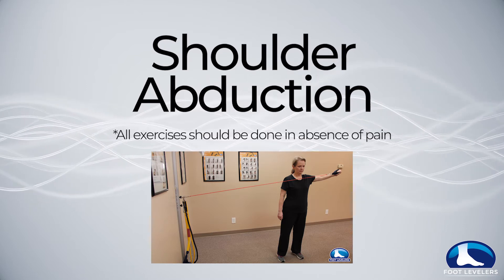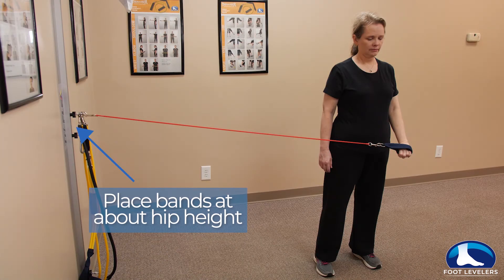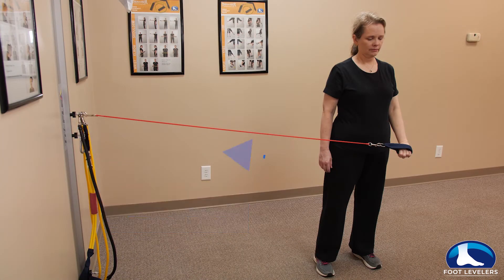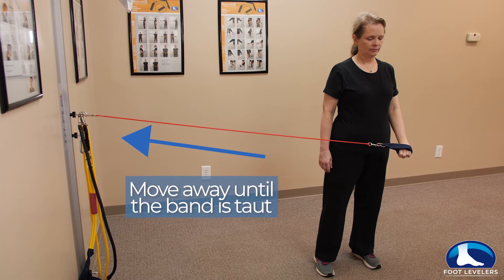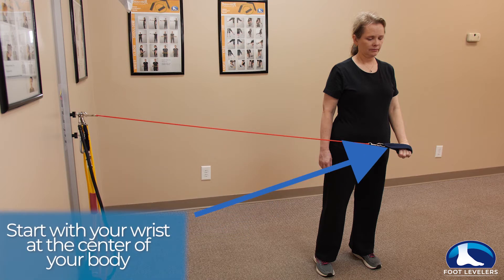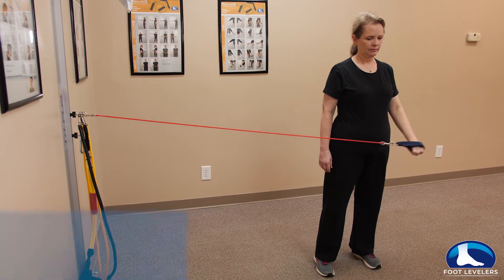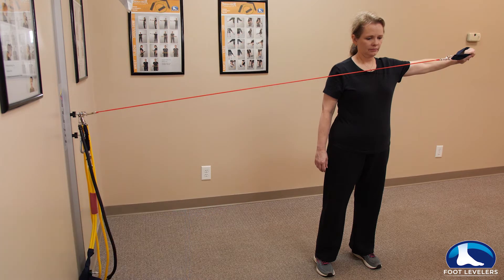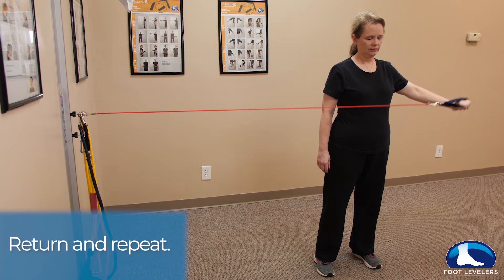Shoulder Rehab - Abduction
This exercise in our Shoulder Rehab Series can help with conditions like bursitis, impingement syndrome, and rotator cuff injuries.